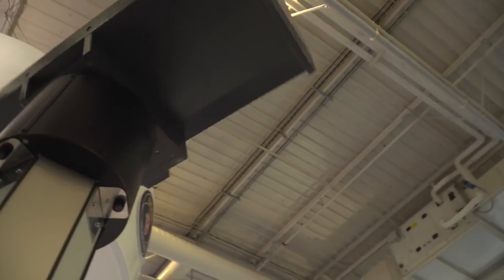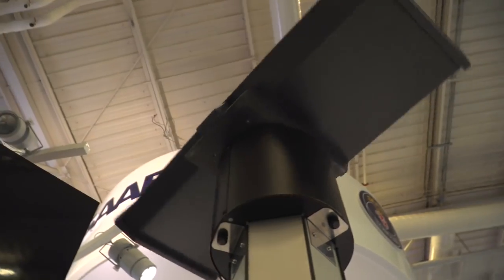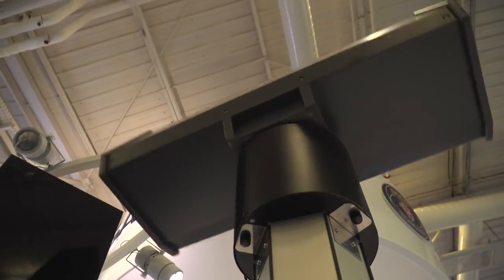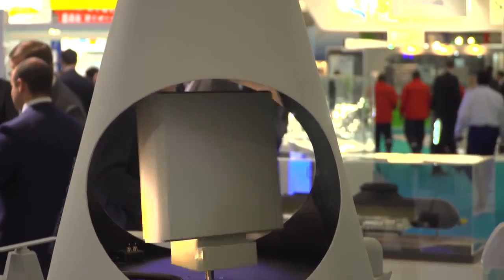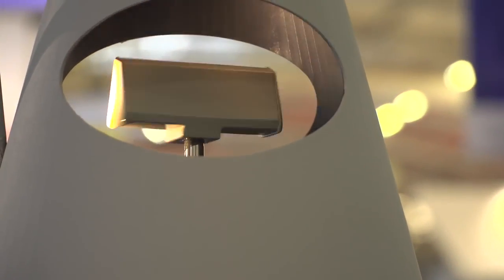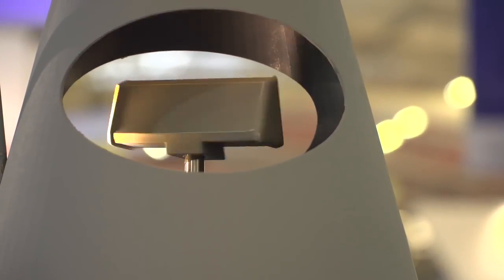Euronaval 2016 Multi Radar Sensor Solution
In combat, situational awareness and threat detection are crucial factors. Our Multi Radar Sensor Solution is optimised for maritime security but its capabilities reach well beyond to serve the many dimensions of naval combat.

Credit